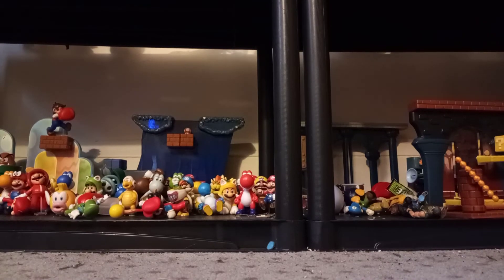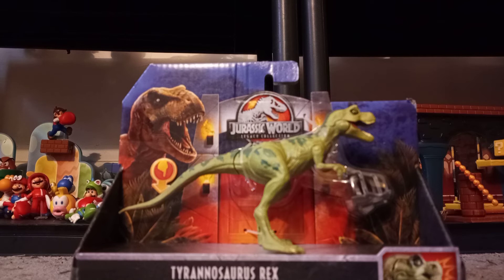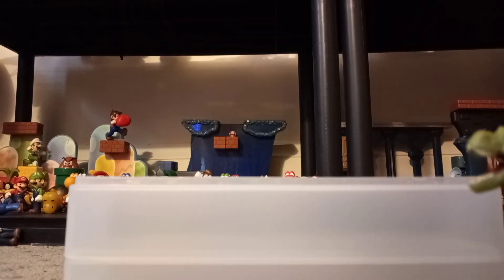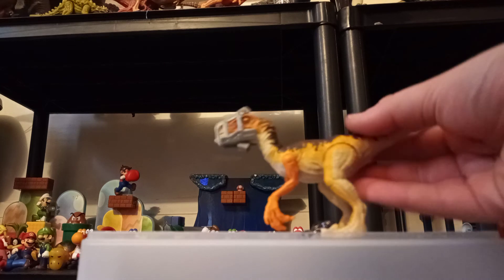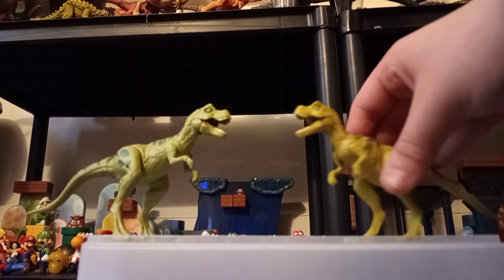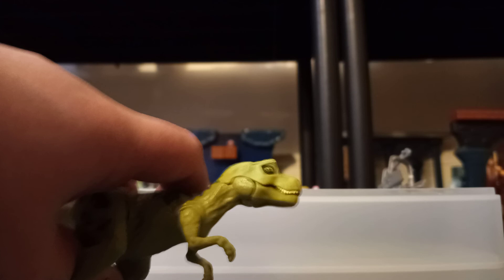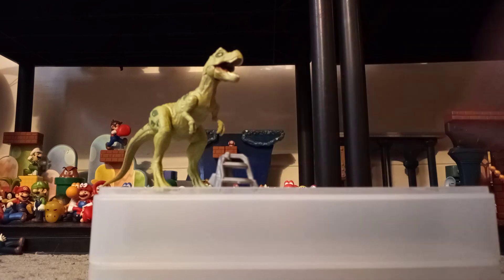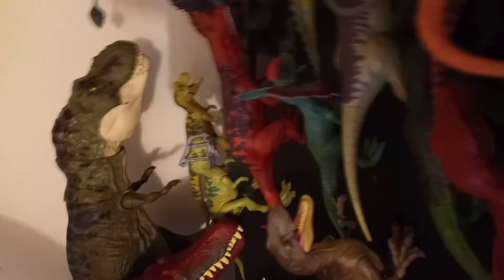jurassic world legacy collection baby t rex review and comparison